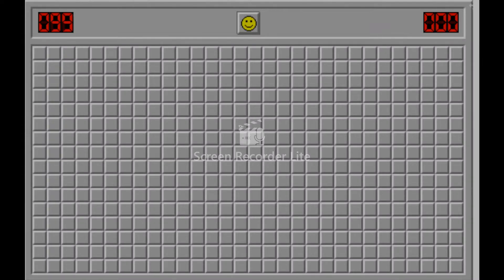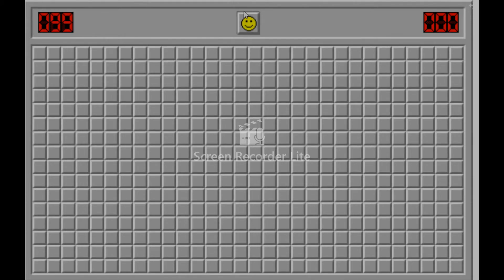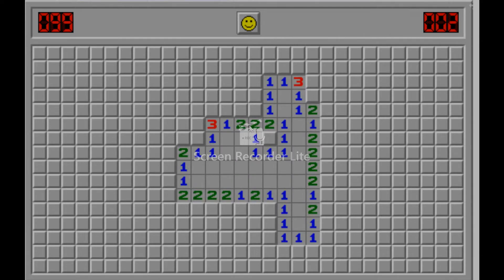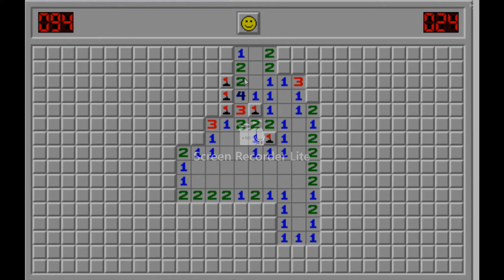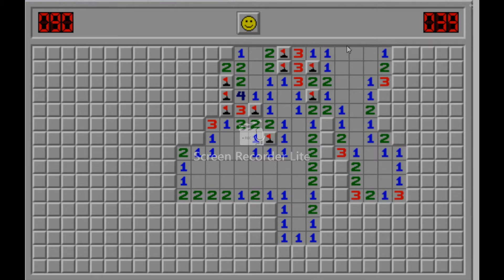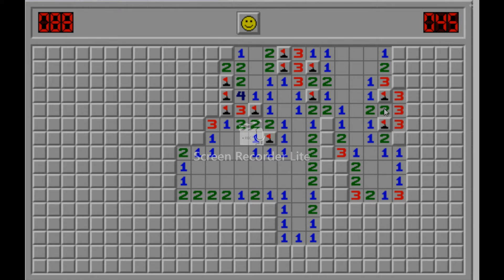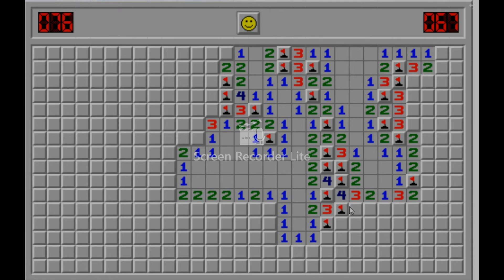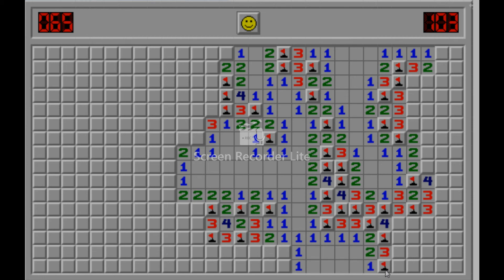Let's play Minesweeper! (Ep1)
Hey guy's, Niko here. Today I started a let's play of the highly requested game Minesweeper. Minesweeper is a character-driven plot-driven game that I am super excited to experience with you guys. If you got any tips or hint's on what to do next, be sure to leave them in the comments!